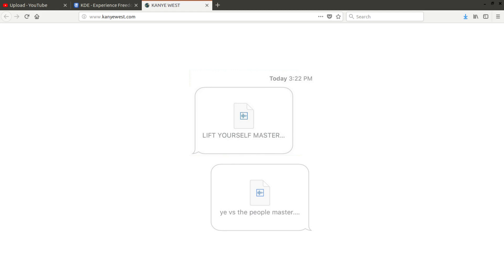Kanye West- “Ye vs the People” Feat. TI (Lyrics,MP3 Song full)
Kanye West- “Ye vs the People” Feat. TI Released 4/28/2018
[Intro: Four Tops]
I had for us
You turned my dreams into dust
I watch a phone that I had for us

[Verse: Kanye West & T.I.]
I know Obama was heaven-sent
But ever since Trump won, it proved that I could be president
Yeah, you can, at what cost though?
Don't that go against the teachings that Ye taught for?
Yo, Tip, I hear your side and everybody talk though
But ain't goin' against the grain everything I fought for?
Prolly so, Ye, but where you tryna go with this?
It's some shit you just don't align with and don't go against
You just readin' the headlines, you don't see the fine print
You on some choosin'-side shit, I'm on some unified shit
It's bigger than your selfish agenda
If your election ain't gon' stop police from murderin' niggas
Then shit…
Bruh, I never ever stopped fightin' for the people
Actually, wearin' the hat'll show people that we equal
You gotta see the vantage point of the people
What makes you feel equal makes them feel evil
See that's the problem with this damn nation
All Blacks gotta be Democrats, man
We ain't made it off the plantation
Fuck who you choose as your political party
You representin' dudes just seem crude and cold-hearted
With blatant disregard for the people who put you in position
Don't you feel an obligation to them?
I feel a obligation to show people new ideas
And if you wanna hear 'em, there go two right here
Make America Great Again had a negative perception
I took it, wore it, rocked it, gave it a new direction
Added empathy, care and love and affection
And y'all simply questionin' my methods
What you willin' to lose for the point to be proved?
This shit is stubborn, selfish, bullheaded, even for you
You wore a dusty-ass hat to represent the same views
As white supremacy, man, we expect better from you
All them times you sounded crazy, we defended you, homie
Not just to be let down when we depend on you, homie
That's why it's important to know what direction you're goin' now
'Cause everything that you built can be destroyed and torn down
You think I ain't concerned about how I affect the past?
I mean, that hat stayed in my closet like 'bout a year and a half
Then one day I was like, "Fuck it, I'ma do me."
I was in the sunken place and then I found the new me
Not worried about some image that I gotta keep up
Lot of people agree with me, but they're too scared to speak up
The greater good of the people is first
Have you considered all the damage and the people you hurt?
You had a bad idea and you're makin' it worse
This shit's just as bad as Catholic preachers rapin' in church
Y'all been leadin' with hate, see I just approach it different
Like a gang truce, the first Blood to shake the Crip's hand
I know everybody emotional
Is it better if I rap about crack? Huh? 'Cause it's cultural?
Or how about I'ma shoot you? Or fuck your bitch?
Or how about all this Gucci, 'cause I'm fuckin' rich?
You'll deal with God for the lack of respect
Startin' to make it seem like Donnie cut you a check
Now you toyin' with hot lava, better be careful with that
What's it mean to gain the world if you ain't standin' for shit?
Okay I gotta say it, Ye, you sound high as a bitch
Yeah, genocide and slavery, we should just try and forget
And all that free thought shit, find a better defense
But if Ye just stuck in his way, he can leave it at that
Fuck it